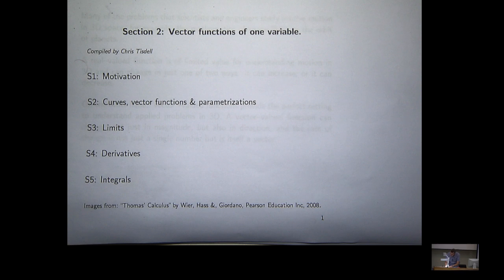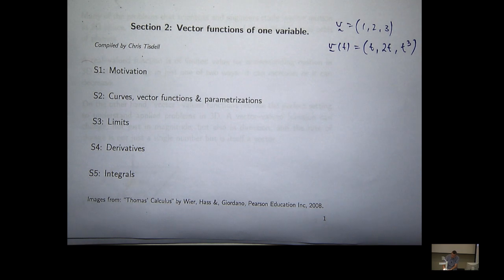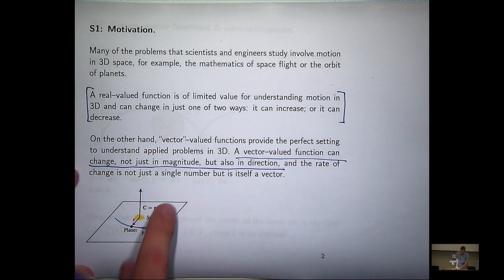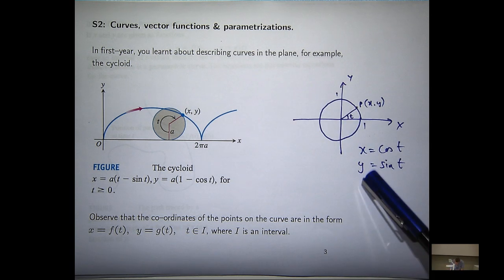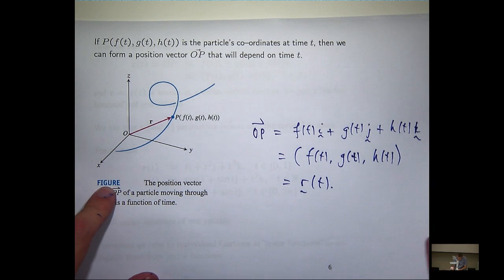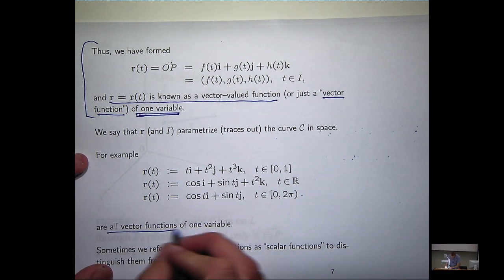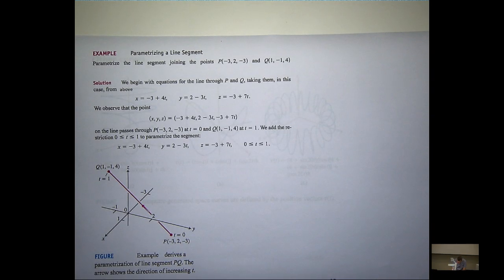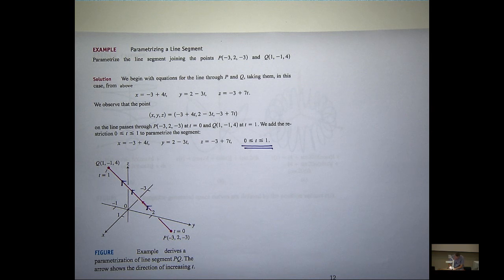Intro to curves and vector functions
This lecture discusses simple curves and how to describe them using vector functions.  Plenty of examples are discussed and solved.  Such ideas are the foundation of vector calculus.